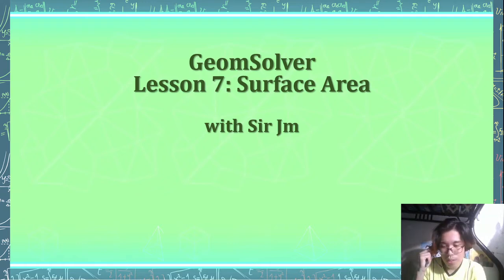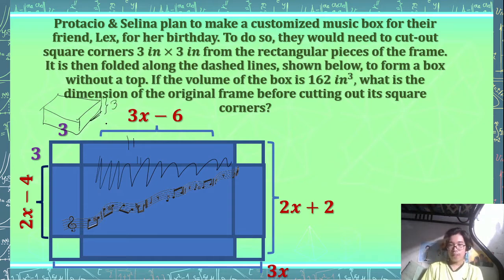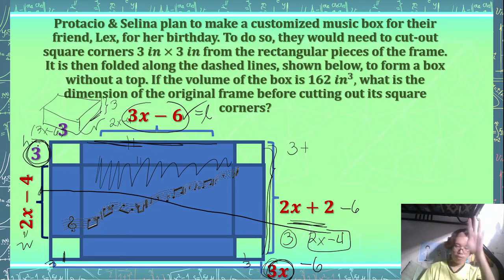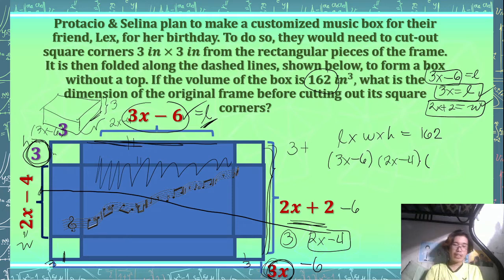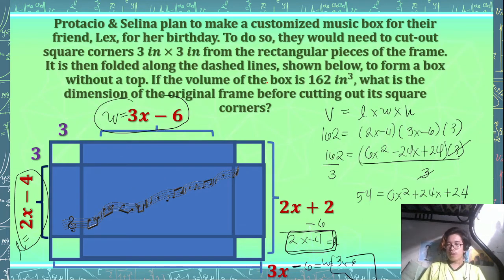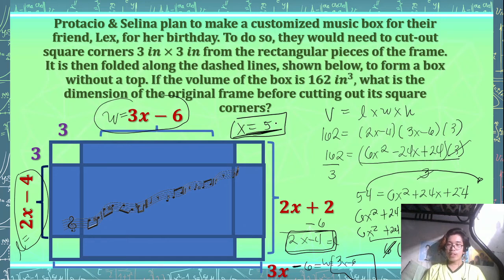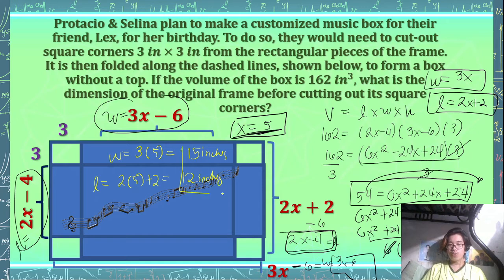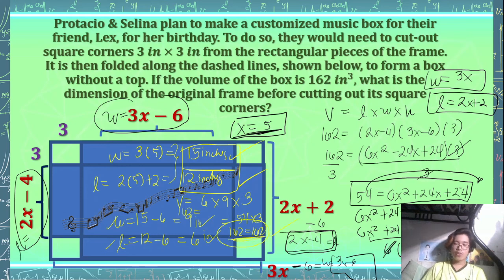GeomSolver 7.1 Cardboard Surface Area and Volume Problem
Grade 8, MSHS
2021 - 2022